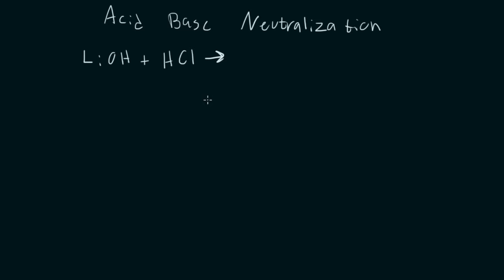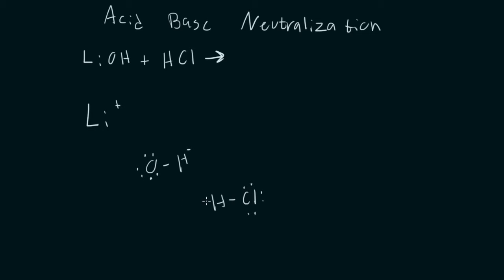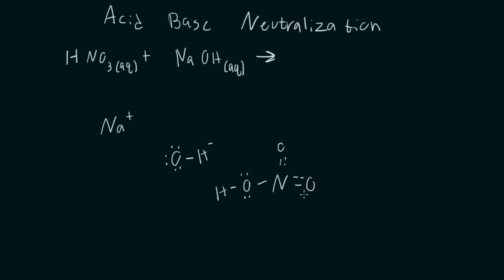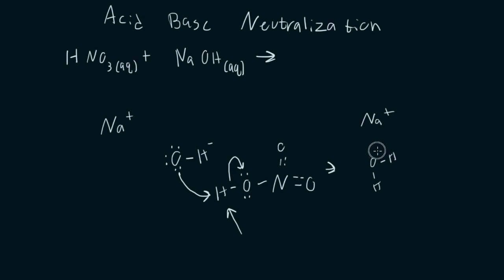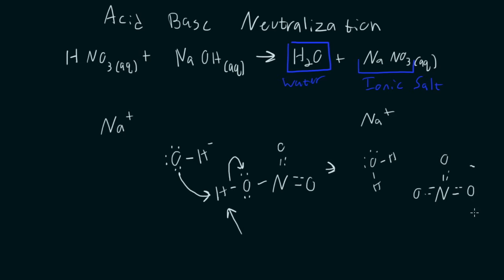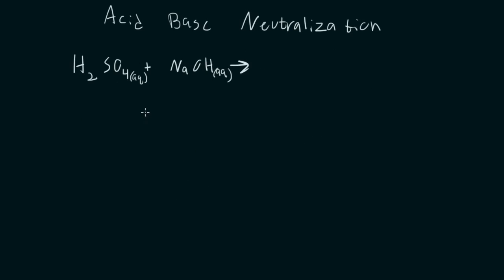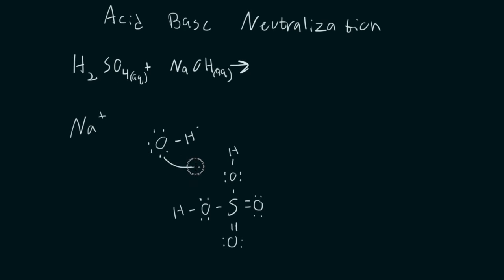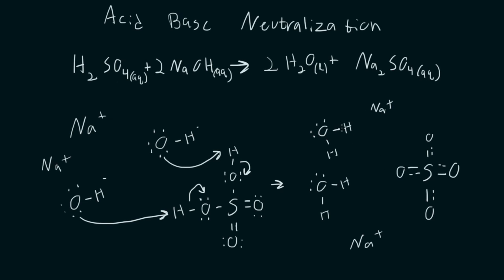Acid Base Neutralization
Now that we can name acids, let's learn how acids and bases react together. We'll have an entire unit on acid/base chemistry, so we're really only interested in one type of reaction right now: neutralization.

Neutralization is a handy reaction to keep in the back of our minds, because acids and bases come up all the time in foods, cleaners, and other regular household products.